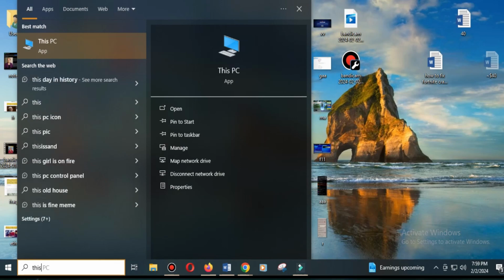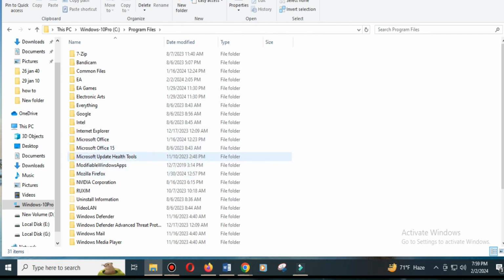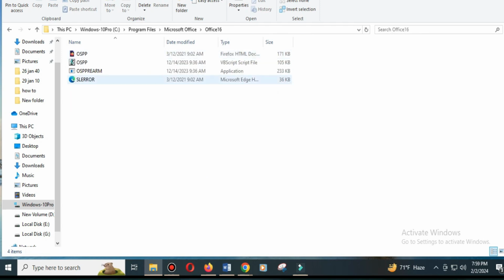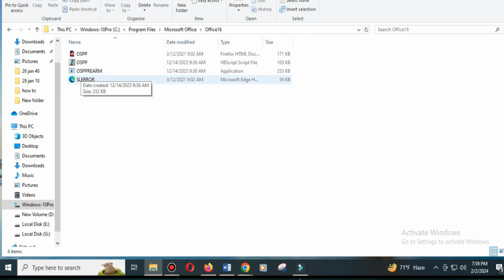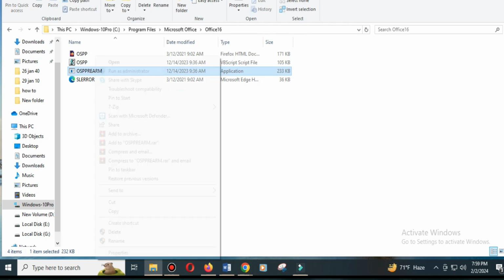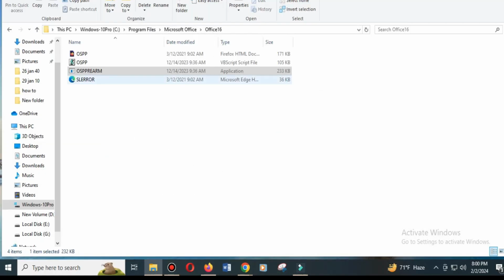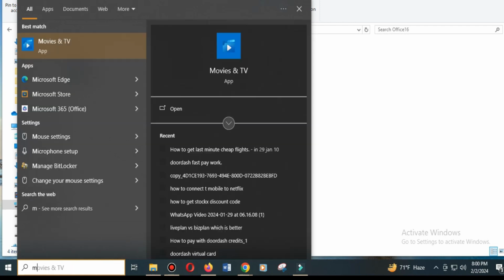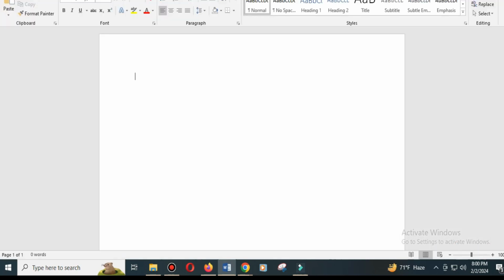How To Fix Microsoft Word Product Activation Failed